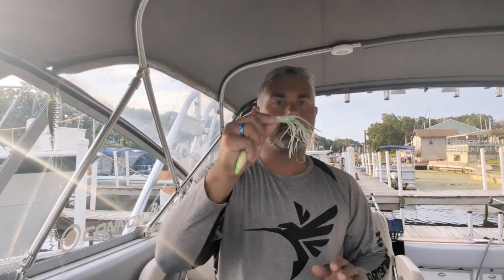J-Plug trick to use when Trolling Stagging Salmon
Here's a J-Plug style bait hack we've used in the past and it catches Salmon! Take your squid/hoochie and run the leader right through the opening in your plug.